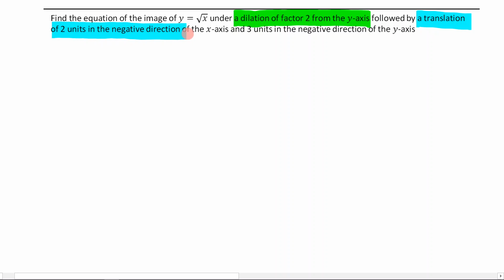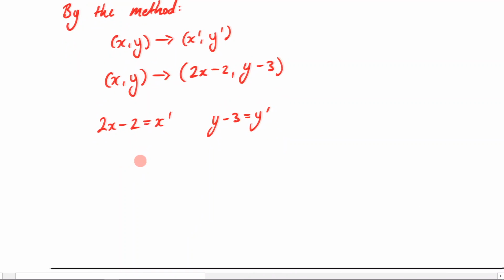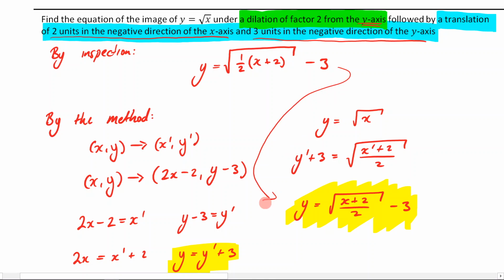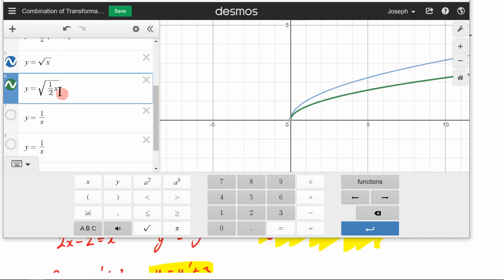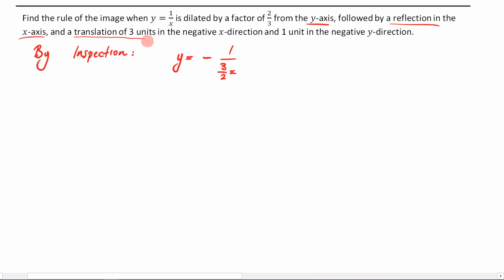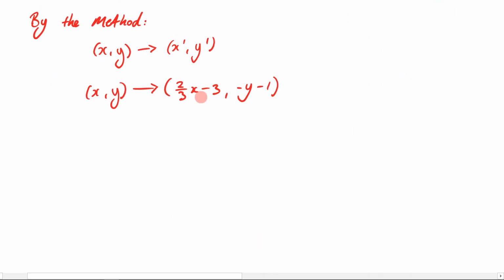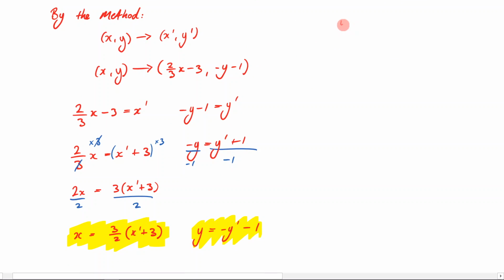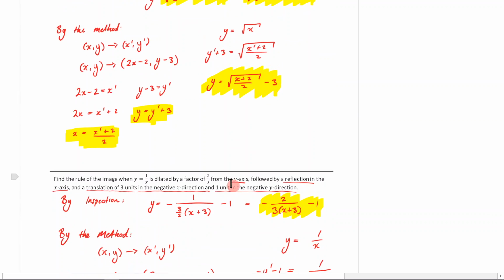Lesson 4 - Part 2 - Combinations of Transformation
In this video, I go through two examples of Combinations of Transformations in which there is a dilation from the y-axis.